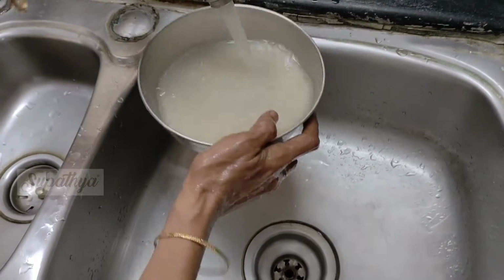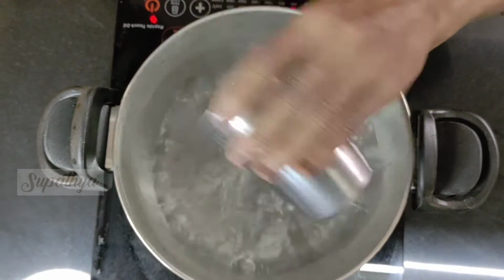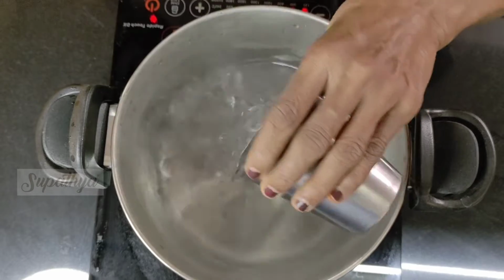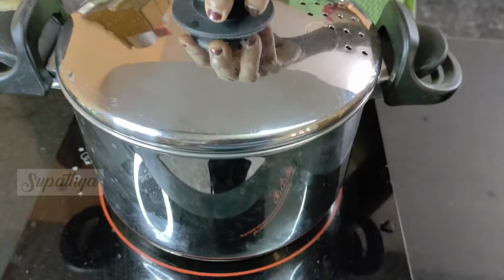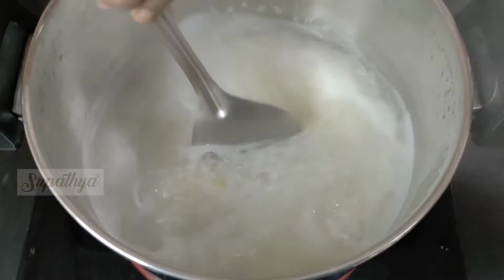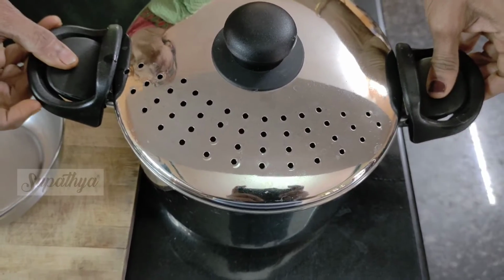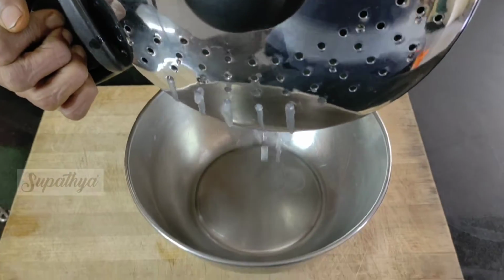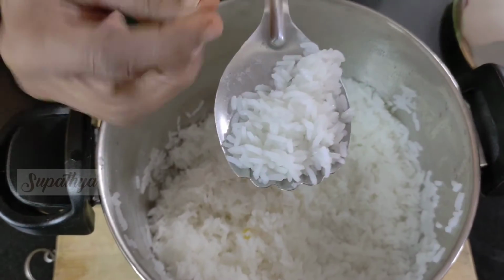Chef's Tips on How to Remove Starch from Rice - Using a Rice cooker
Learn how to remove starch from rice. Are you tired of sticky, starchy rice sticking to the pot and clumping together? In this short and practical video, we'll show you a simple yet effective method to remove excess starch from your rice, leaving you with fluffy, perfectly cooked grains every time.

📌 In this video, you'll discover:

The science behind rice starch and why it makes your rice sticky.
A step-by-step demonstration of how to rinse and soak your rice to remove excess starch.
Pro tips on choosing the right type of rice for your desired texture.
Common mistakes to avoid when cooking rice.

Shop with us:

Buy our homemade products that are preservatives free and shipped to you absolutely at no cost:
• Our Amazon Marketplace

FTC Legal Disclaimer: Some links found in the description box of my videos may be affiliate links, which means that I will make commission on sales you make through my link. This is at no extra cost to you to use my links/codes, it's just one more way to support me and my channel!